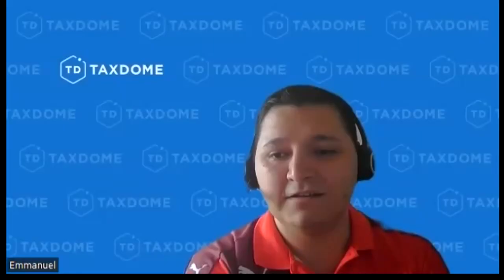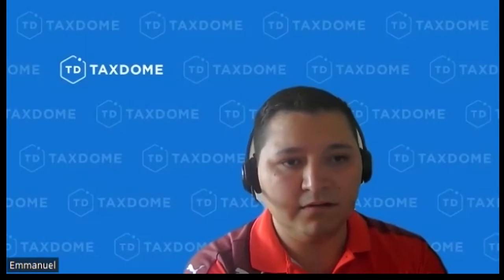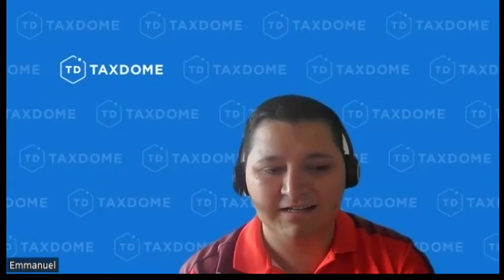Bender CPA Experience: Why small practices should leverage TaxDome tools, Bender CPA explains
For Tatsiana, TaxDome stands out from the competition because it offers multiple capabilities; meaning you can choose the features that will work best for your small practice.

The initial reason for moving to TaxDome was the price point: SmartVault more than doubled their prices and didn’t offer much value for the outlay: $1000 a year for SmartVault storage alone vs $300 a year for TaxDome Lite with unlimited cloud storage, the desktop app with a connected drive, client portal with the mobile app and more. Tatsiana found TaxDome Lite extremely efficient for solo practitioners, in particular.

TaxDome Pro gave Tatsiana access to efficient workflow automations. They save her valuable time and allow her to focus on increasing the number of clients she serves.

Conditional Organizers gather client data automatically in one go vs the multiple interactions with clients that Tatsiana had to undertake previously.

Automated Engagement Letters are sent out for signing by the taxpayer and their spouse without lifting a finger.

The ability to schedule a free screen-sharing session with the TaxDome Customer Success Team was helpful for Tatsiana: a quick and efficient way to get help when building out your processes in TaxDome.

Take our self-paced TaxDome Academy course How to Use Organizers and learn how to create an organizer that fits your business needs

Tune into our product webinar on how to streamline your client experience with Conditional Organizers

Learn more about how to create and automate engagement letters in TaxDome

If you haven’t yet heard of what TaxDome can do, join our daily demo to see automation in action

If you’re a TaxDome user, watch our webinars, where we go in-depth into the topic at hand, discussing features and use-cases